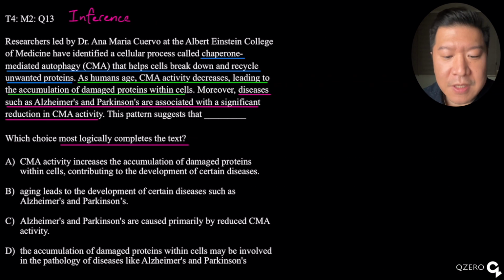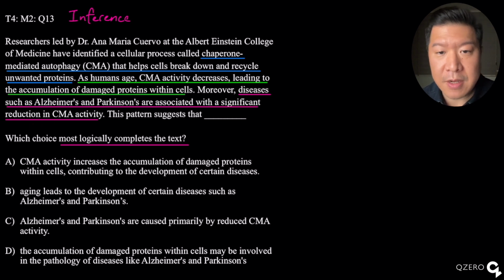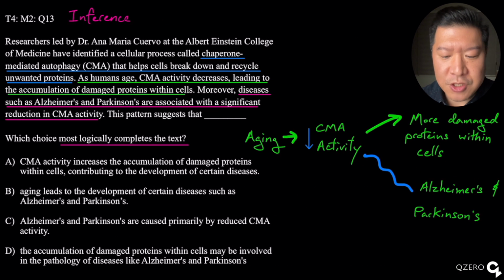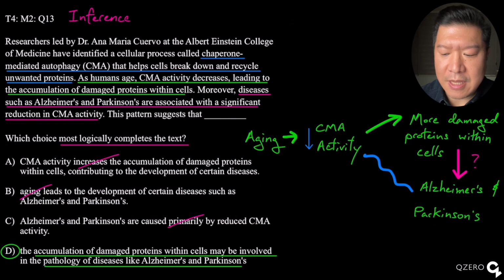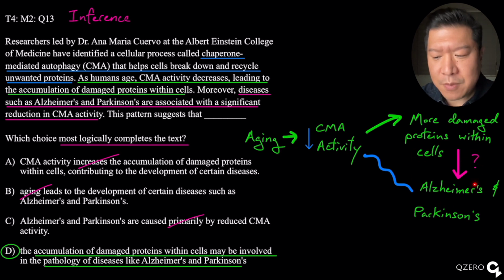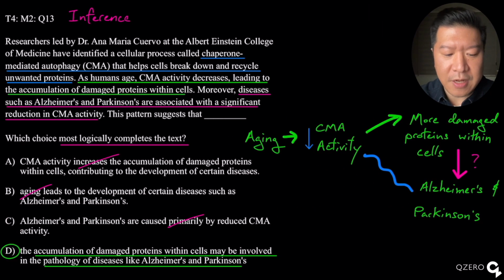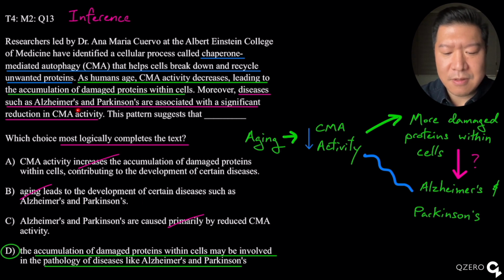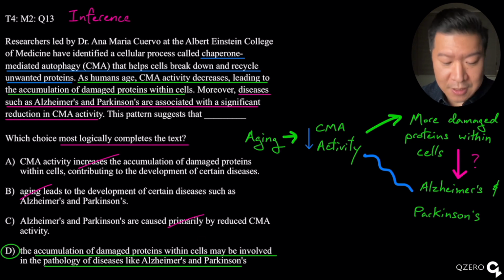[QZero Digital SAT Practice Tests] R&W T4 M2 Q13